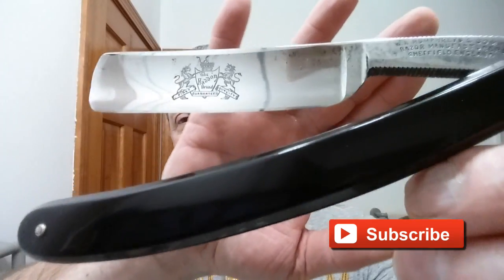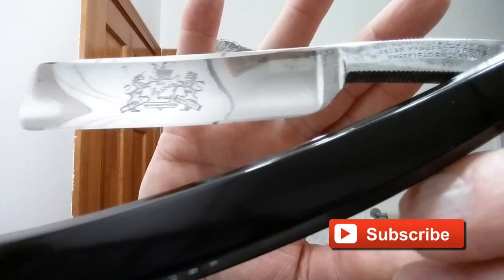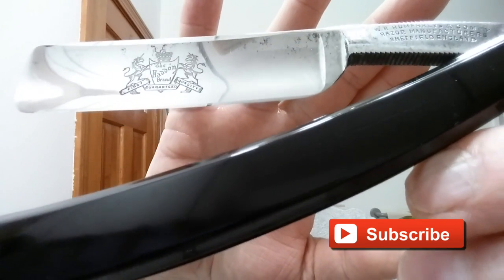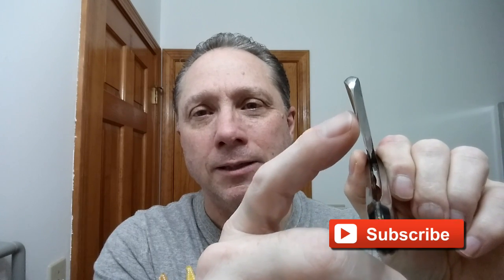Haddon Brand Straight Razor Shave, Shave Of The Day, Stirling Soap Co, Wonderful Wednesday SOTD Ep1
The Wonderful Wednesday SOTD using "The Haddon Brand" made by WR Humphreys & Company in Sheffield England 13/16" Bellied Hollow Ground from Sheffield England dated between 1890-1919 Vintage Straight Razor Shave, Shave Of The Day with Stirling Soap Company BLACK CHERRY Shaving Soap, 30 Degree Red Latigo Leather Straight Razor Strop, Omega Shaving Brush 10098 Professional Boar Bristle made in Italy, Thayers Lavender Witch Hazel with Aloe Vera for an After Shave, and finishing off with Nivea For Men Post Shave Balm for Sensitive Skin.

More videos featuring "The Haddon Brand" made by WR Humphreys & Company in Sheffield England 13/16" Bellied Hollow Ground from Sheffield England dated between 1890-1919 Vintage Straight Razor:

BLACK CHERRY Shaving Soap Ingredients:
Beef Tallow, Stearic Acid, Distilled Water, Castor Oil, Potassium Hydroxide, Vegetable Glycerin, Fragrance Oil, Almond Oil, Shea Butter, Coconut Milk, Lanolin, Sodium Hydroxide, Sodium Lactate, and Fragrance (Black Cherry).

Eric

Stirling Soap Company BLACK CHERRY Shaving Soap
30 Degree 3" Red Latigo Leather Straight Razor Strop